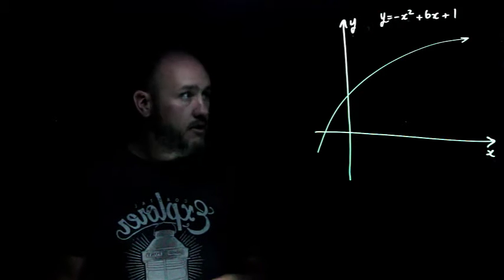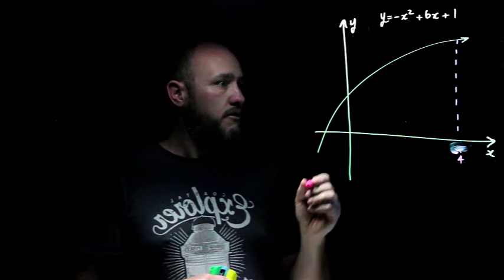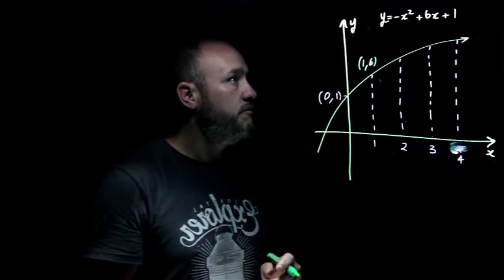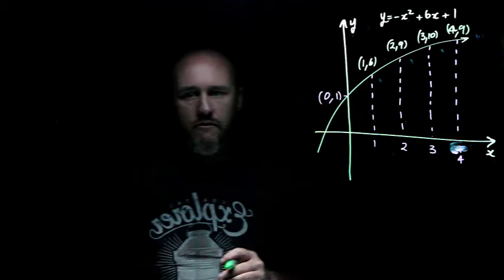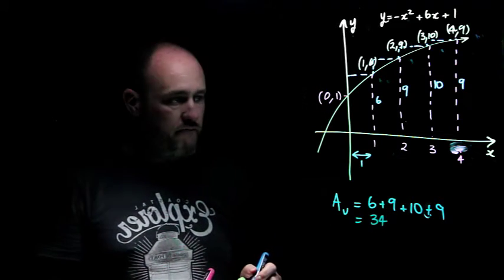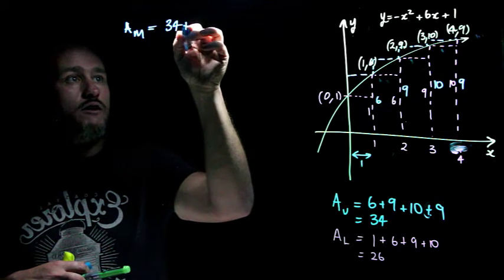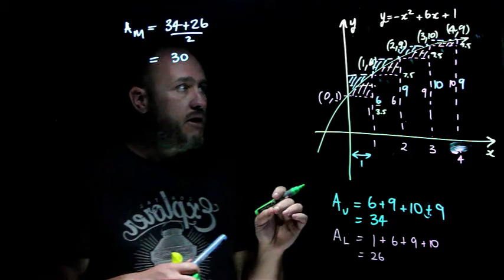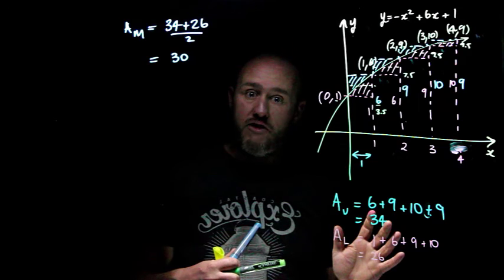Trapezoidal rule - Part 1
In this video we look at how we can use rectangles to approximate the area under a curve.